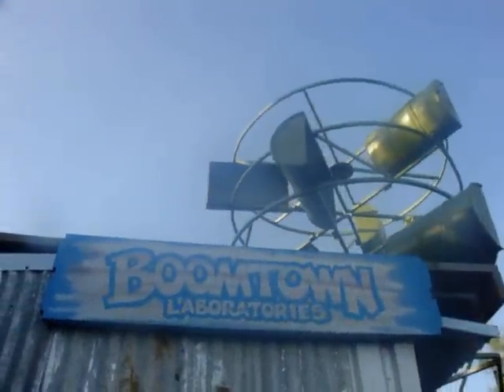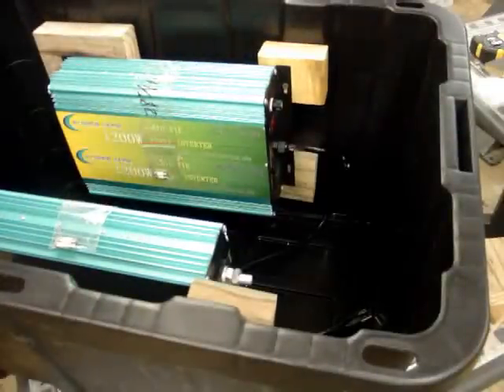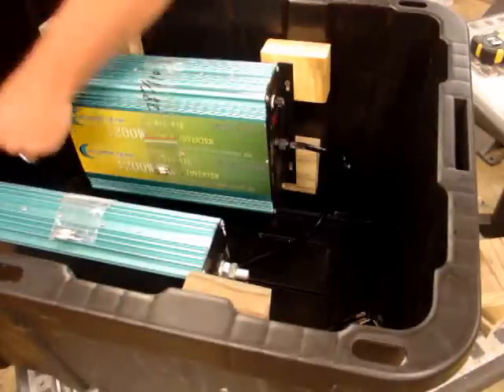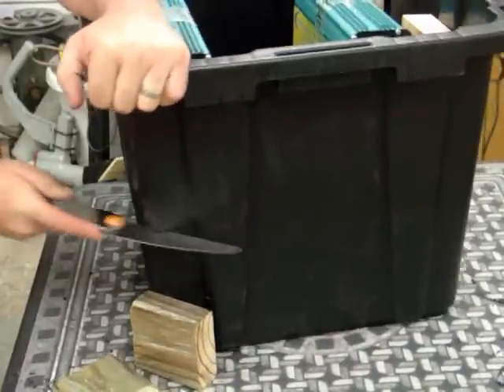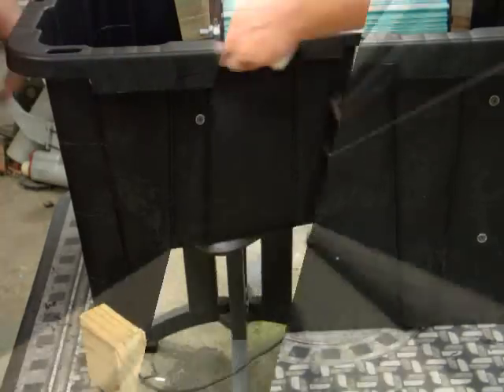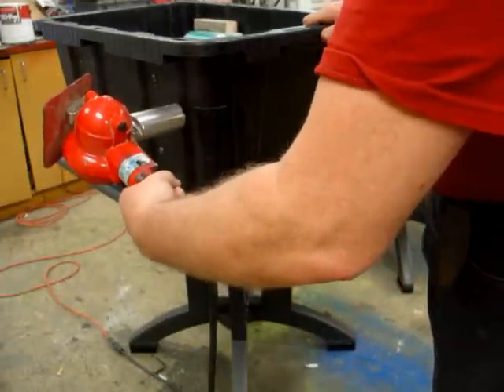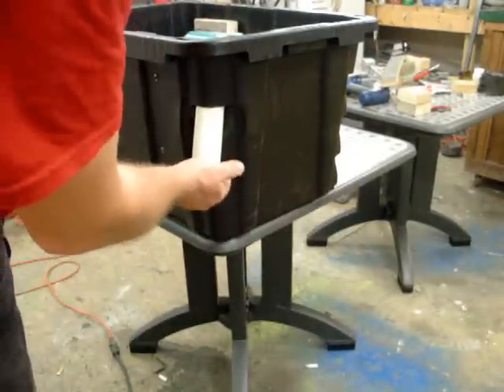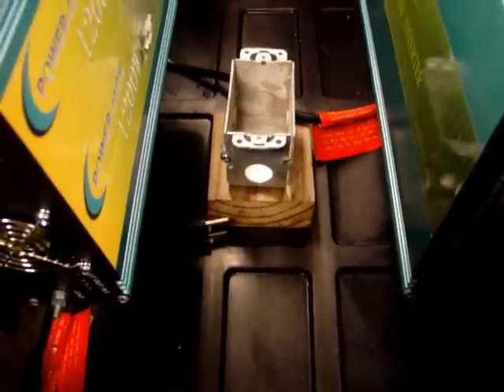PART 1 - 4000 WATTS SOLAR INSTALLATION AT BOOMTOWN LABORATORIES - MAKING THE GRID TIE BOXES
THIS IS THE BEGINNING OF THE 4000 WATTS SOLAR PROJECT AT BOOMTOWN LABORATORIES. BOOMER INVITED ME UP TO SEE WHAT IT WOULD TAKE TO DO THE JOB FROM START TO FINISH. CONSTRUCTION IS HIS GAME, BUT MINE IS ELECTICITY, AND FABRICATION. I FIGURED HE HAD A MONSTER ON HIS HANDS WITH FINISHING UP THIS PROJECT. IT WOULD HAVE COST HIM AN ARM AND A LEG FOR SOMEONE ELSE TO DO THIS. RATHER THAN TRYING TO TELL HIM WHAT HE NEEDED, AND HOW TO DO IT, I JUST STARTED IN. EVERYTHING IS ABOVE STANDARD WIRE SIZES AND DRIP LOOPS FOR WEATHER SAFETY AND LONG LIFE. AND THE WIRING IS COSMETICALY LINE UP AND ORGANIZED FOR EASY TROUBLESHOOTING IN THE FUTURE. IT KIND OF LOOKS LIKE SPARK PLUG WIRES ON A NICE HOT ROD. AND I COLOR CODED ALL OF THE WIRES AS WELL.
  SO IT WAS EXTRA WORK, BUT WELL WORTH IT IN MY BOOK. BESIDES BOOMER IS ONE IN A MILLION.
   THIS FIRST PART IS THE BEGINNING OF THE DRY BOXES FABRICATION FOR THE GRID TIE INVERTERS, AND MOUNTING THE FIRST SET. SO THE FIRST GRID TIE DRY BOX IS FINISHED HERE AND READY TO GO. IT MAY SOUND PRIDEFUL SAYING THAT IT LOOKS GREAT, BUT IF YOU ARE NOT PROUD OF YOUR WORK, THEN YOU DIDNT DO SOMETHING RIGHT.
THERE IS A LOT OF GOOD INFO IN THIS SERIES. AND YES IT IS FINISHED. WWWWEEE!
GOD BLESS Y'ALL, AND ABOVE ALL ENJOY.
MUDDy